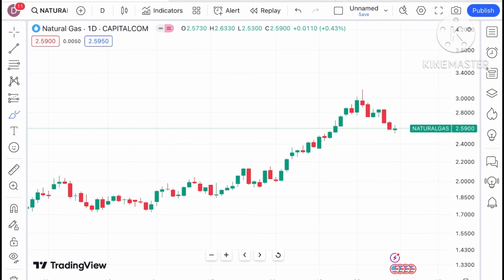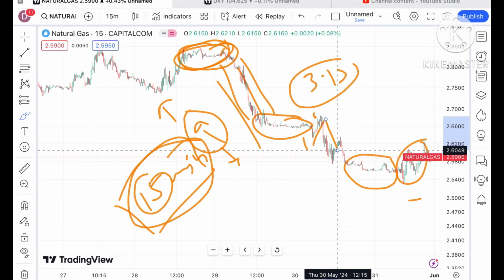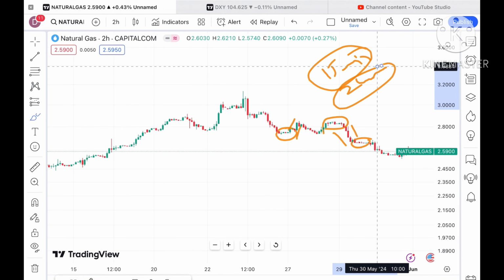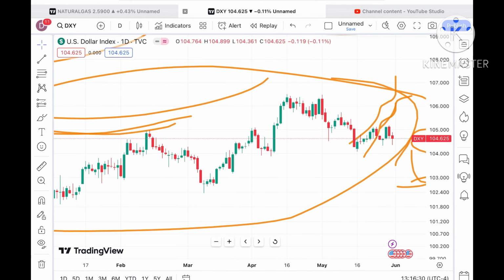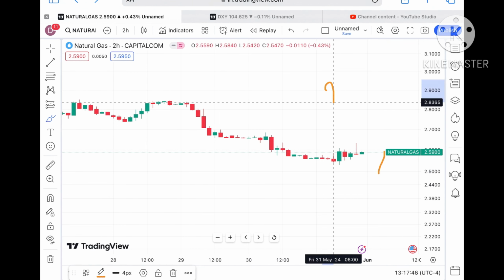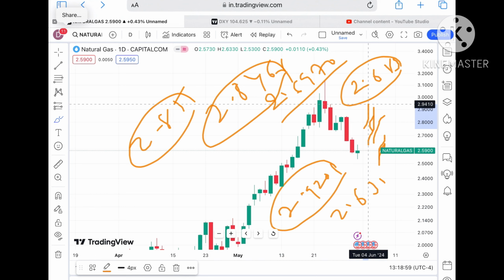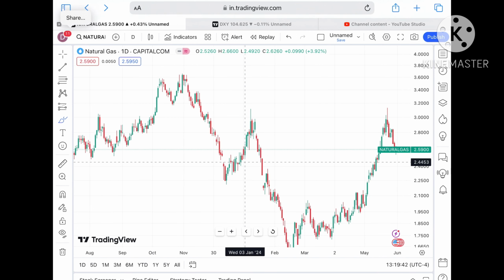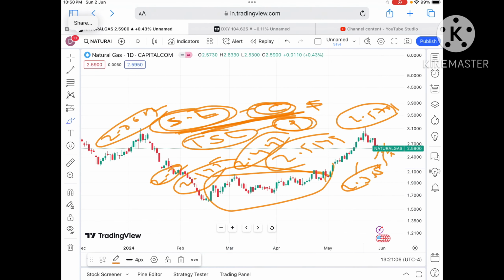Natural Gas Price Analysis | 3rd June 2024 | Natural Gas Forecast | Natural Gas News Today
Natural Gas price analysis for 3rd June 2024 || Natural gas Analysis || 3rd June 2024 || natural Gas Outlook || Is this The Best Time To Invest In natural gas?

UPI : deepakzbro@ybl

Twitter.com/deepakzbro

trading,.
gold trading
crude oil,
money, trader
forex,
forex market,
Dubai,
Commodities trading,
UAE,

xngusd analysis,
xngusd,
audusd,nzdusd,xauusd,xtiusd,xbrusd,xauusd level,
us30,
natural gas usd investing,nasdaq,trading,exchange,
mcx ng live,
mcx trading,mcx ng price,
forex trading
06/2024